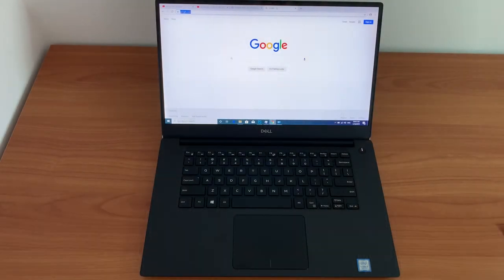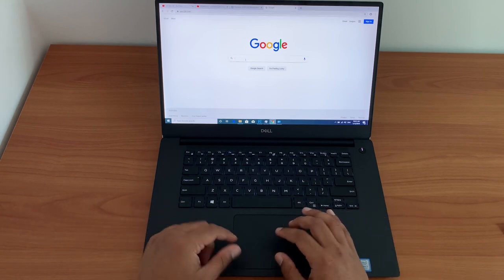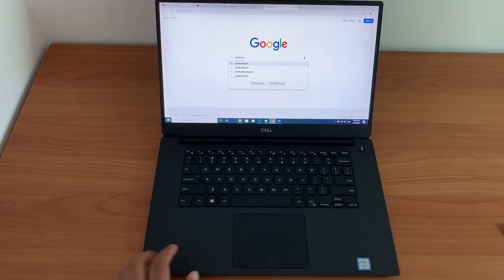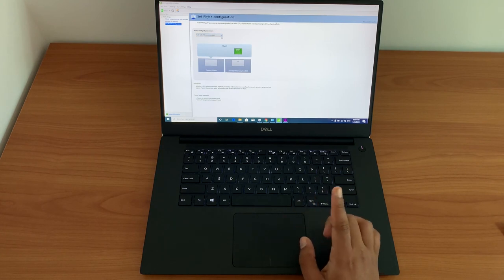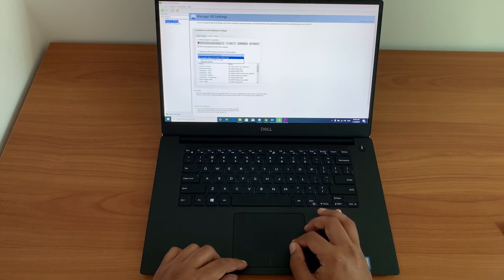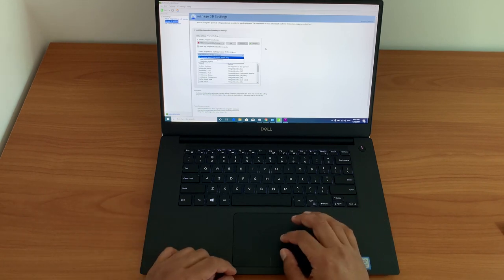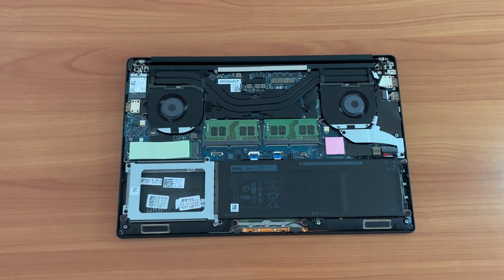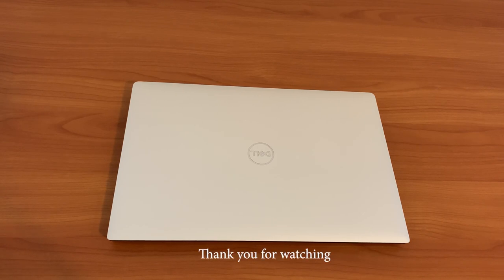Dell Precision 5540 Mobile Workstation | Review & Disassembly | Option for 2nd Hard Drive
Dell Precision 5540 Mobile Workstation
- Specs, Review & Disassembly ( base panel only)
- This device can be a replacement for a desktop workstation for media editing, CAD drawing or gaming.
-  it has upgradeable RAM and hard drive.
- Ability to add an additional 2.5-inch drive. i.e a total of 2 hard drives.
- It has its own Dedicated NVIDIA GPU and an integrated GPU
- You can specify which GPU is used to run applications.
- Docking station(separate purchase) allows you to get more ports and add additional displays/ monitors.
- You will need a Torx and Philips screwdriver set to open the base panel to access the motherboard.